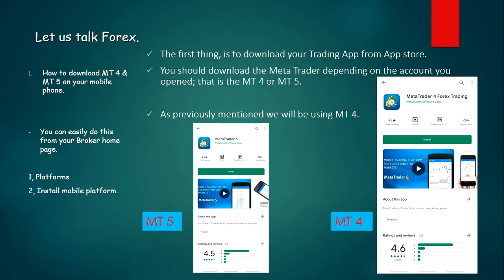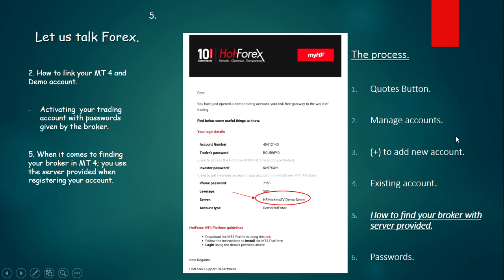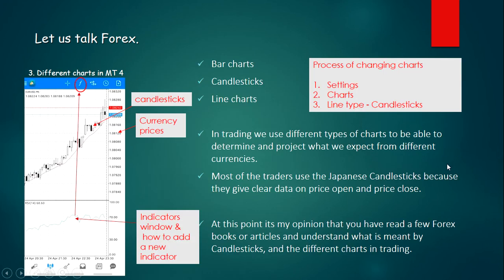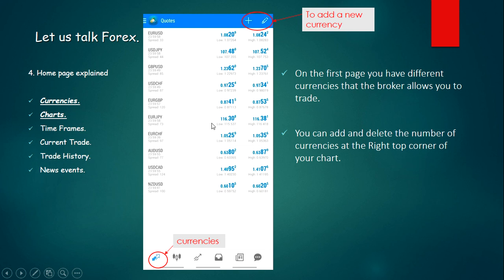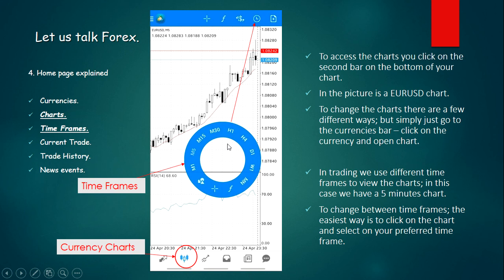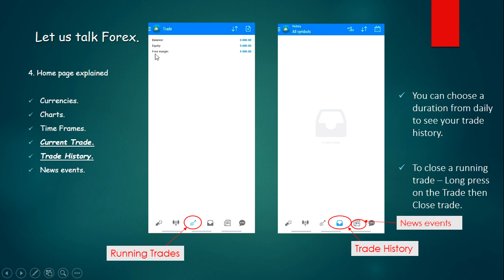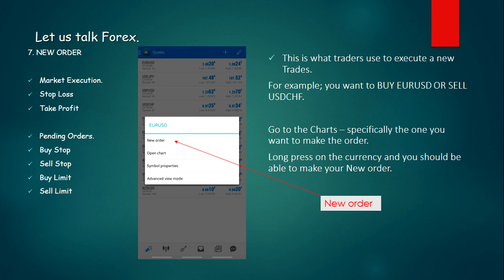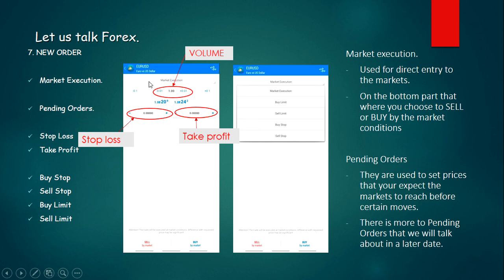How to; Set up and use Mobile Trading Platforms. (MetaTrader. MT 4 & MT 5)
LESSON 6.
1. How to download MT 4 & MT 5 on your mobile phone.
2. How to link your MetaTrader to your Trading account.
3. MT 4 & MT 5 Home page explained.
4. Opening and Closing New Trades.
5. Trendlines, Support and Trendlines on your phone

RECOMMENDED BROKERS.